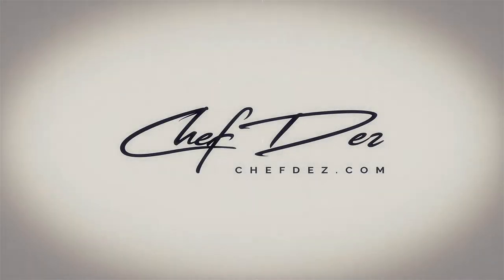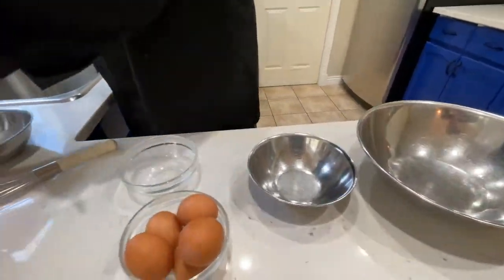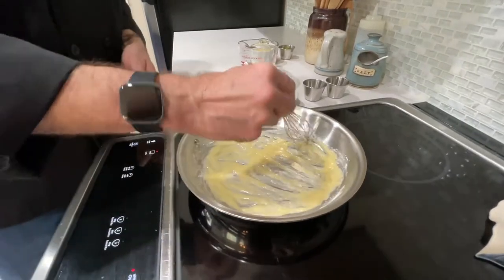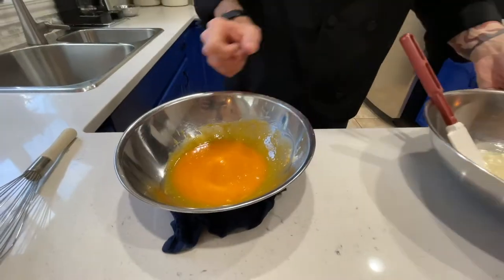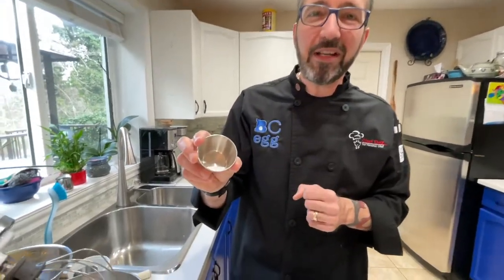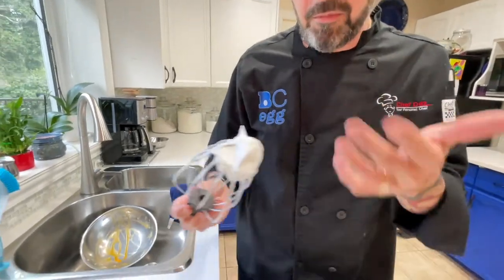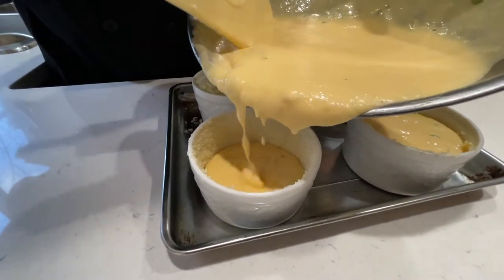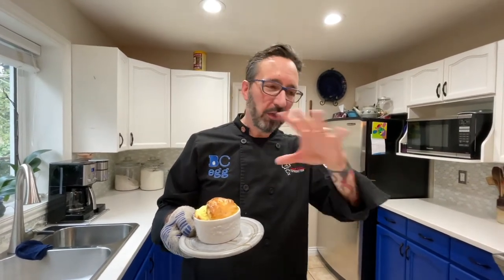Easy Savoury Cheese Soufflé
Let me show you how easy it is to make a Savoury Cheese Soufflé with BC Eggs!
Photo credit: BCegg.com

BUY my NEW Cookbook (COOKING AROUND THE WORLD WITH CHEF DEZ)